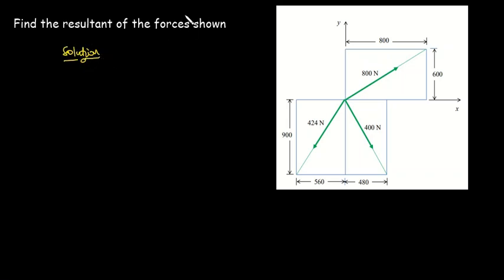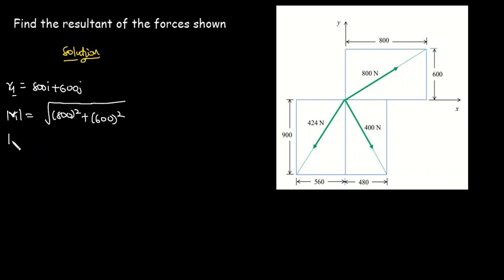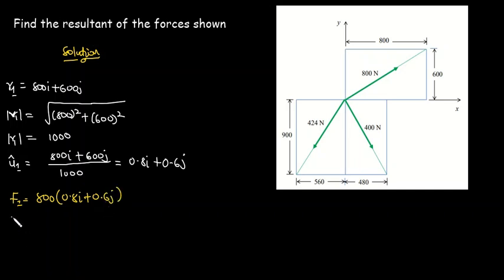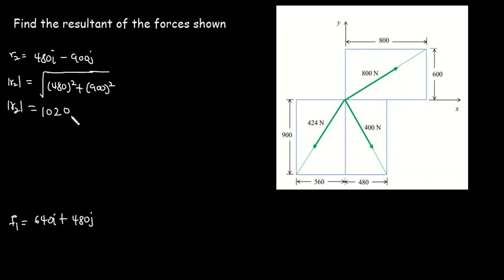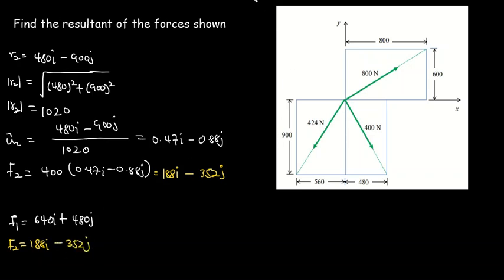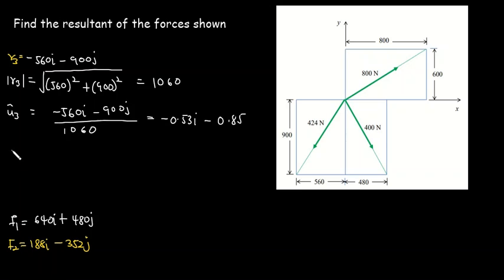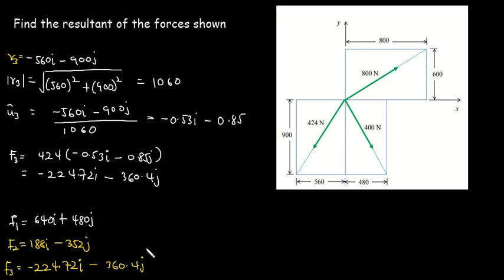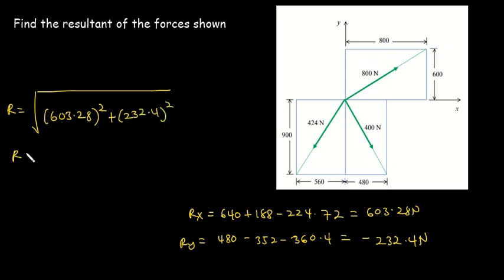Determine the resultant of the forces shown.